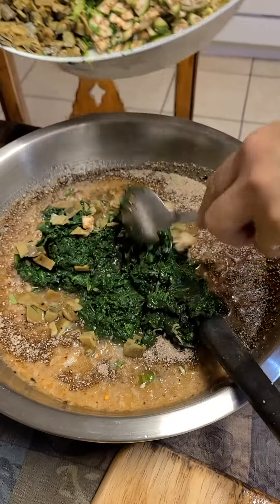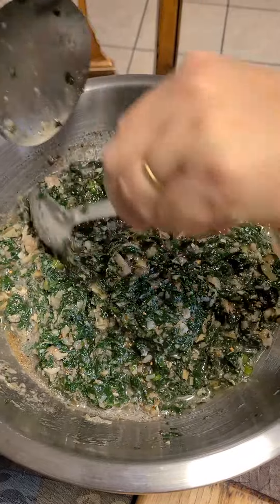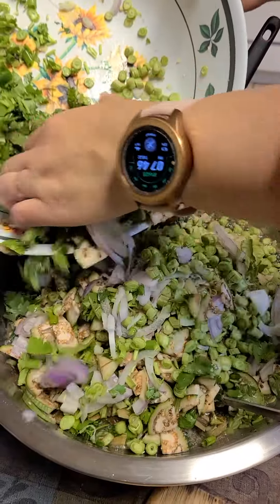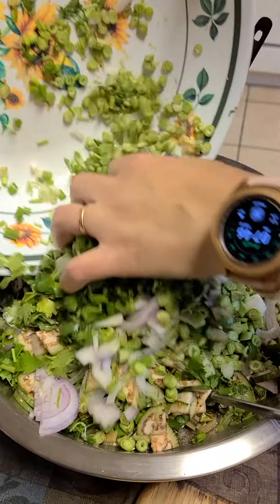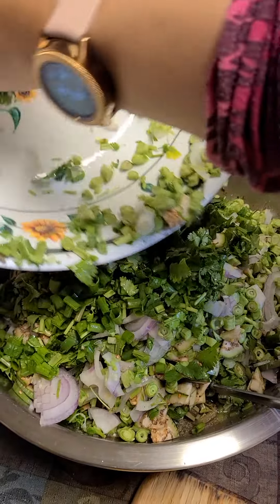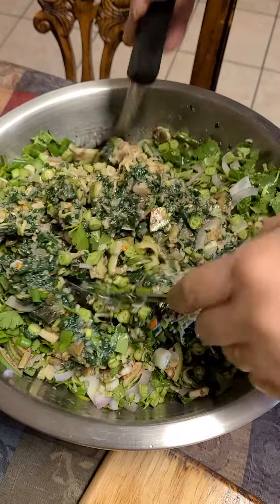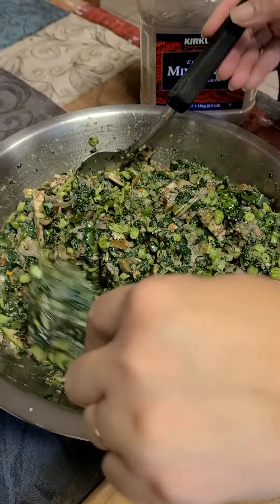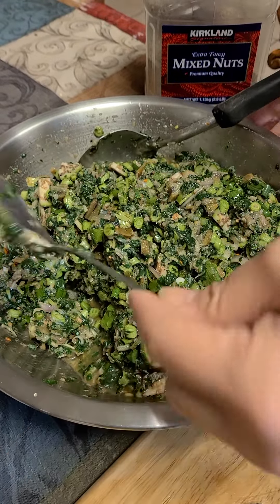Spinach Salad (ລາບເທົາ)